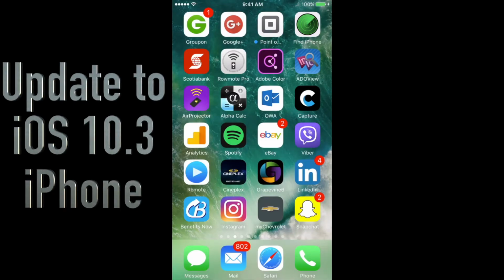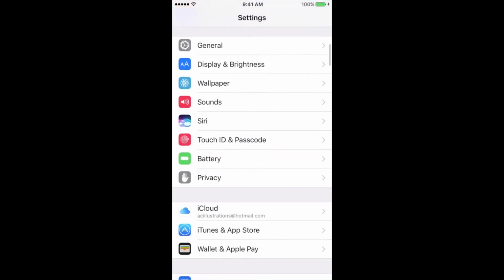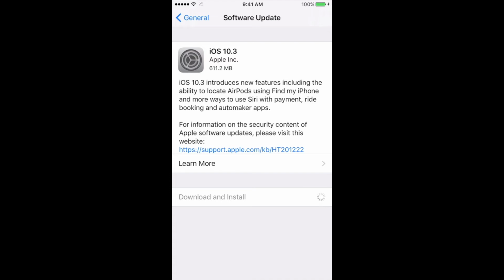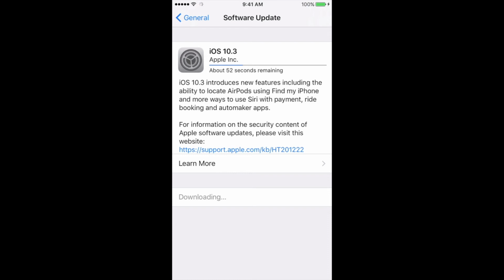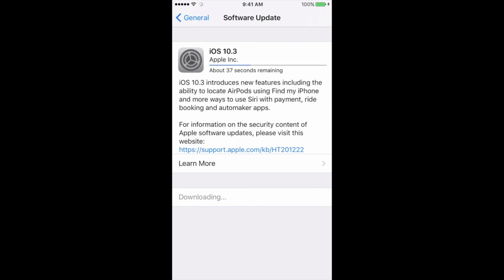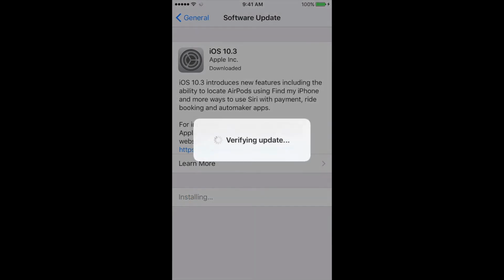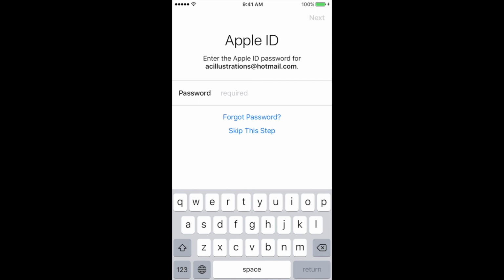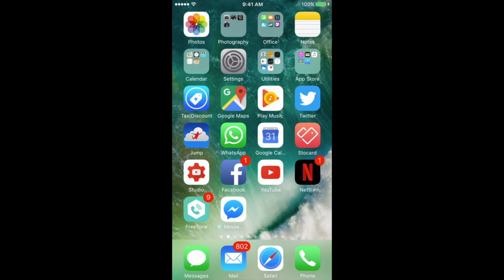How to Update to iOS 10.3 - iPhone 5S iPhone 6S iPhone 7S plus iPhone SE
Update directly from your iPhone 6 plus to the latest iOS 10.3